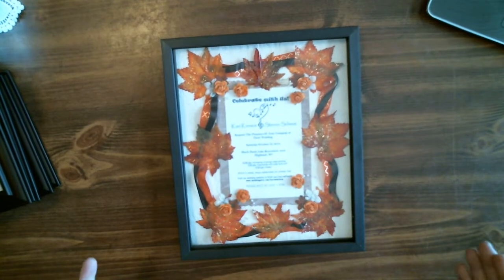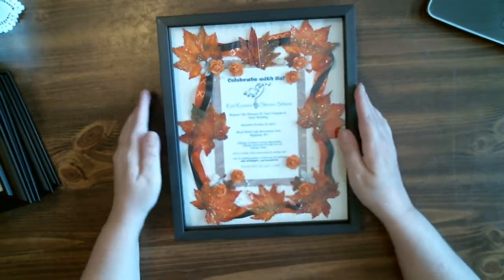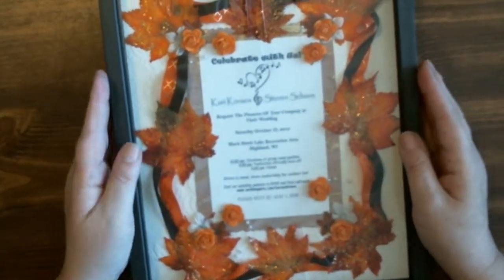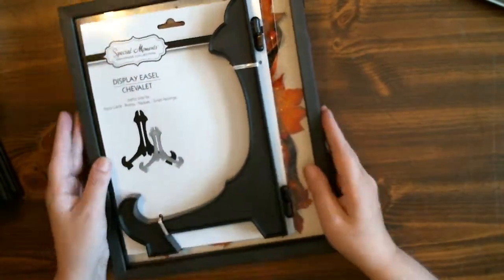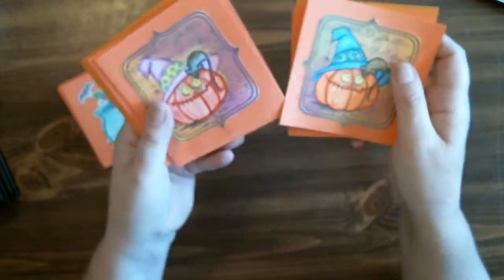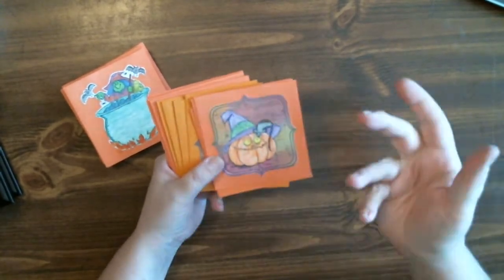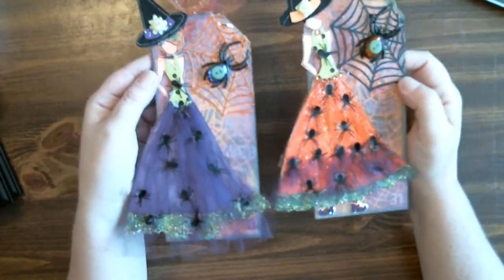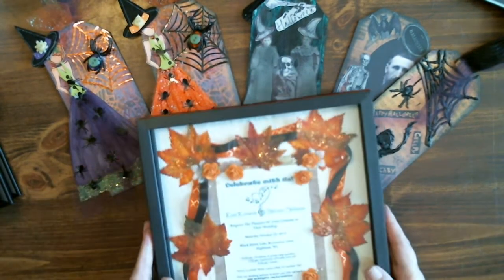Project I did the week of August-27-31-2018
These are the projects I did for week of August-27-31
My live video doing the wedding invite